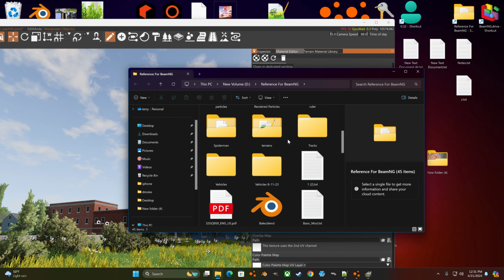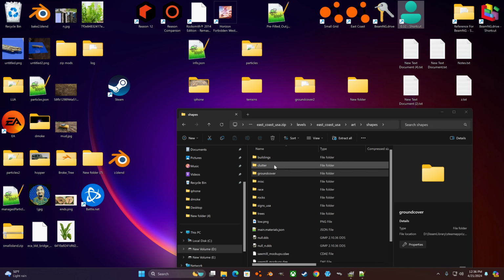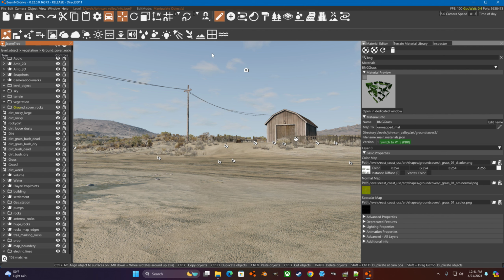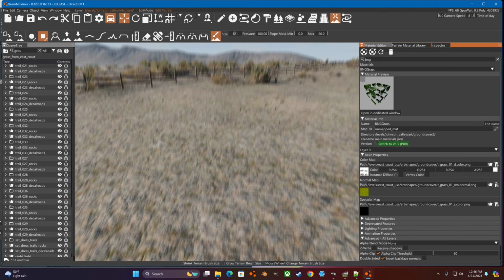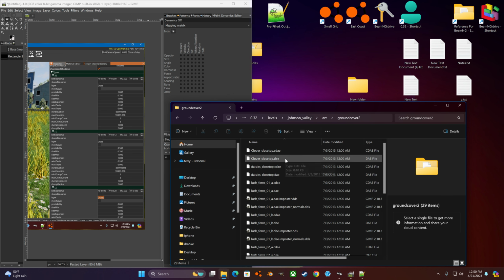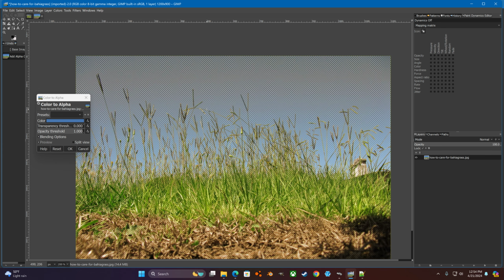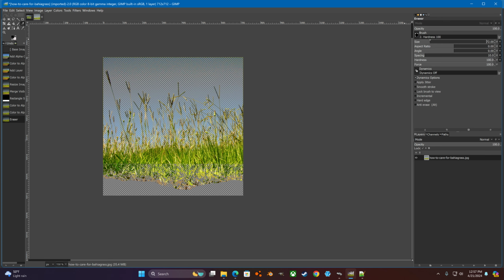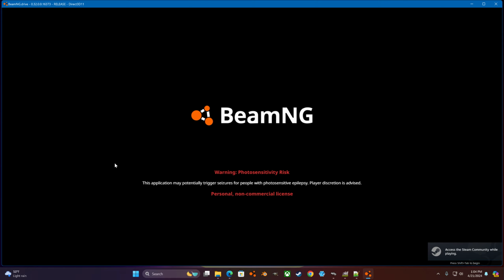Coping grass from one level to another - Read Description before watching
So there was an issue with assigning the billboard using their UV mapper.. Did not want to waste 45 minutes of your time for something that is less than good results. I did show an alternative way to make your own grass.